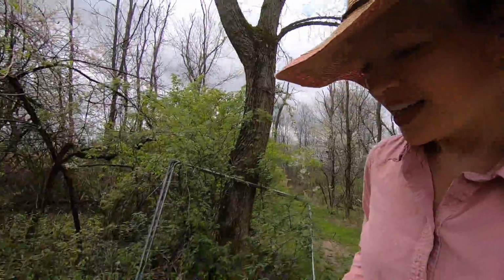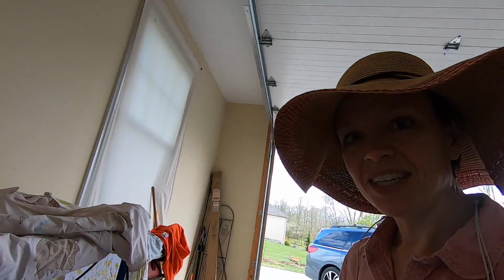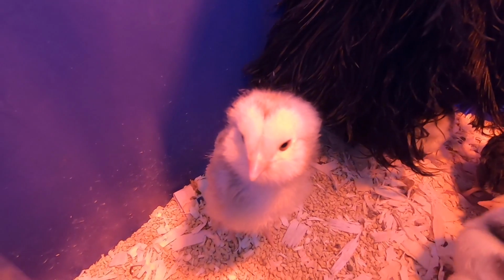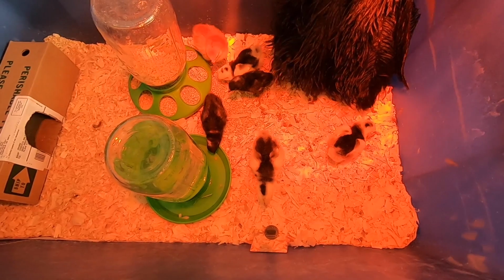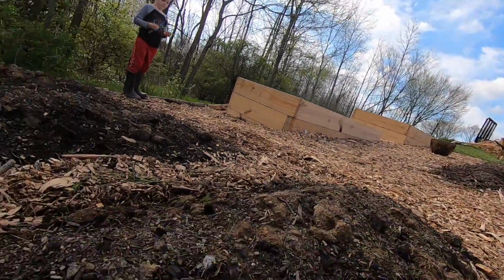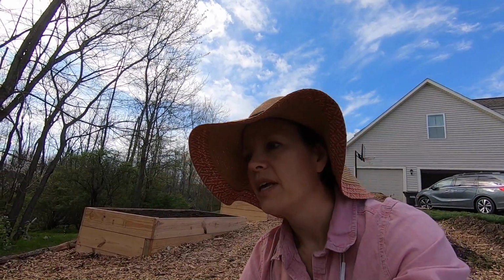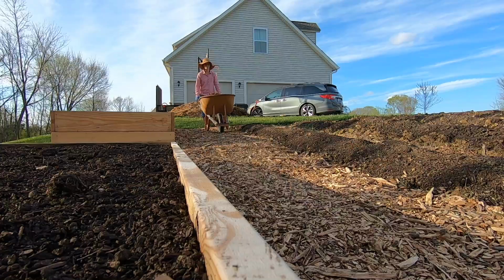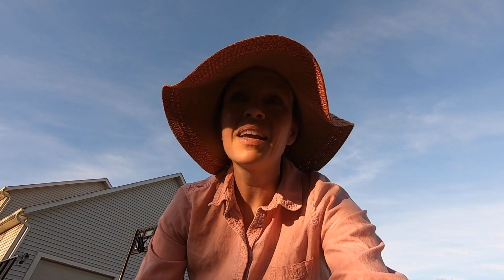The Grass is Creeping In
I knew that having an in-ground garden would be different that my raised beds, and while I really like the extra space, it's a bit more work. But work isn't a bad thing!

We’re glad you’ve visited our channel! Thanks so much!

I’d love to share my experience teaching with VIPKID! Let Christa know what questions you have.